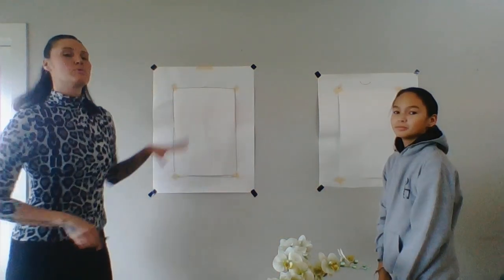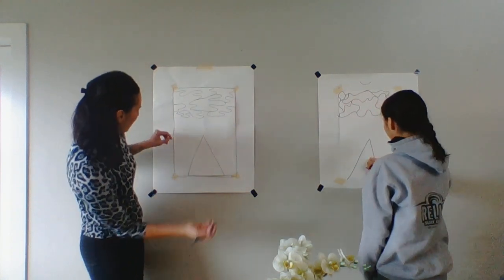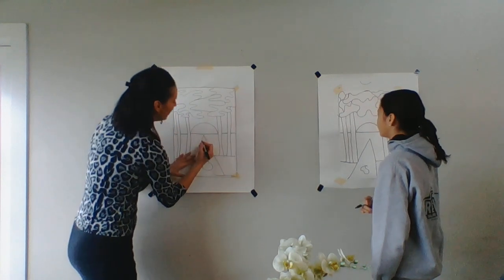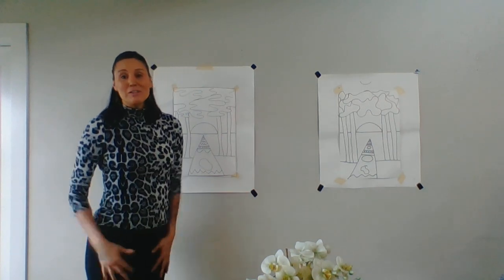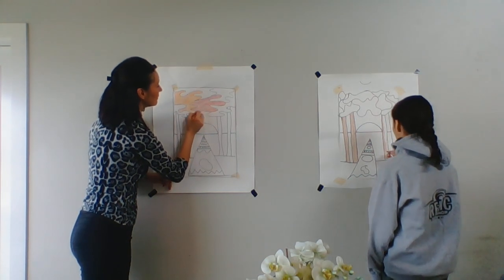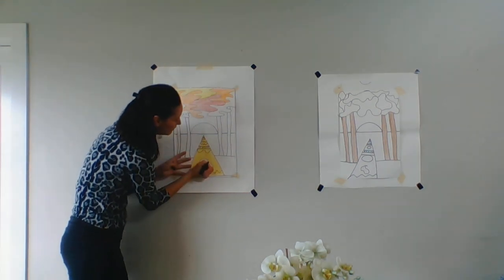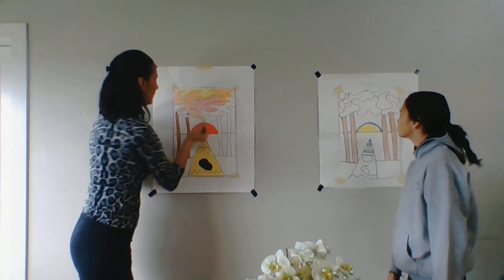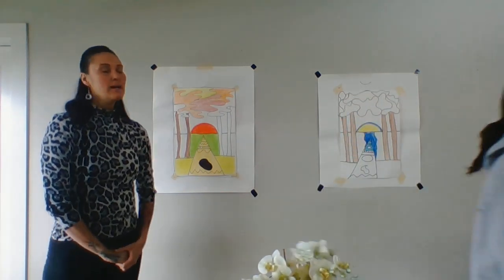Indigenous Canadian Artists. Lesson 1: Daphne Odjig